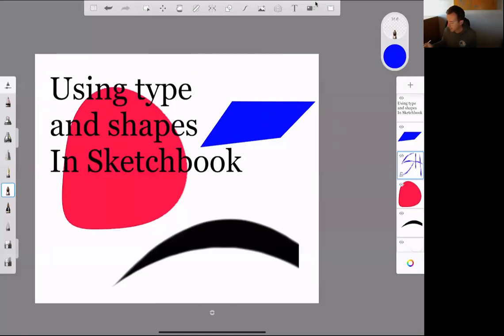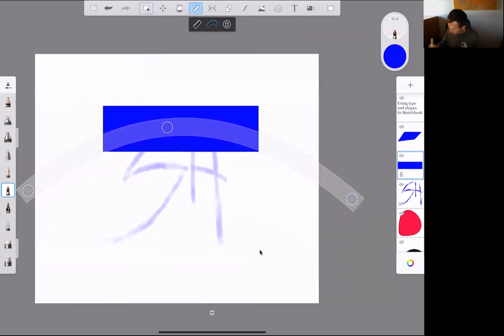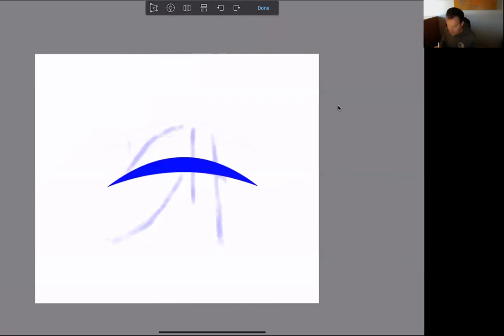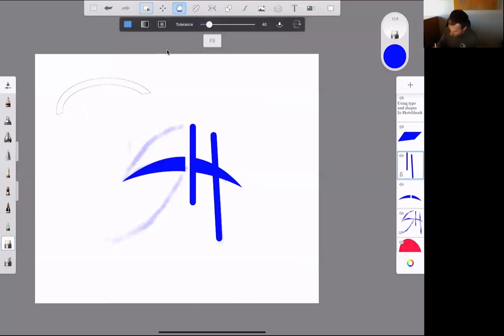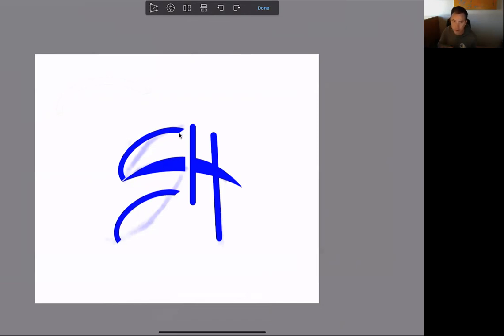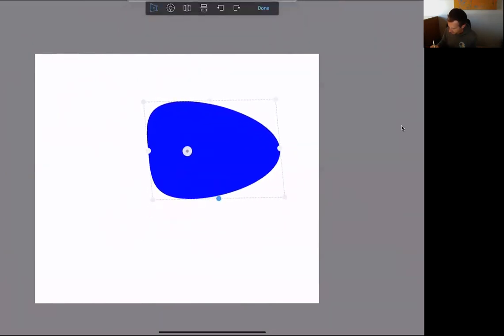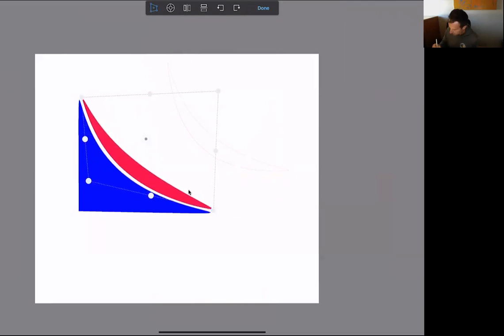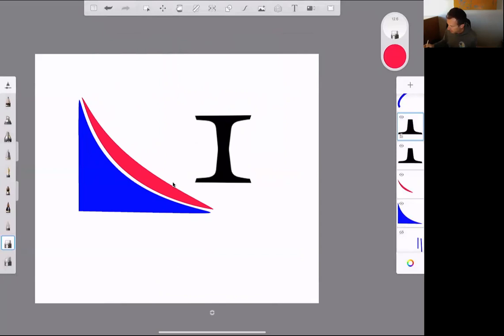Using Text and Shapes in Sketchbook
Using the shapes tool (aka draw styles),guides, the eraser and text to create more advanced forms in Autodesk Sketchbook